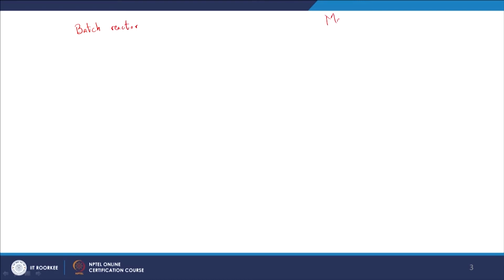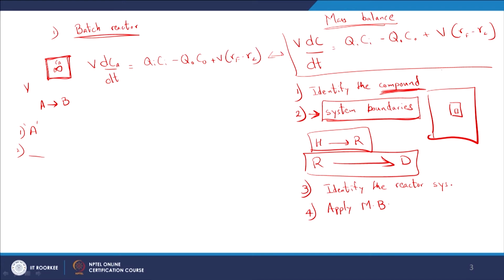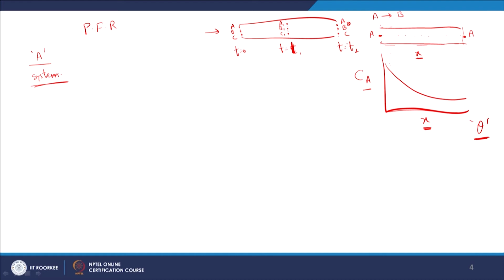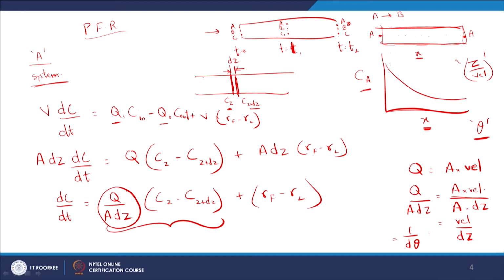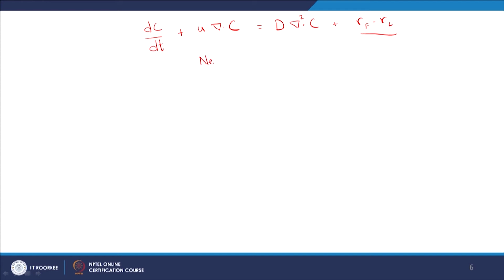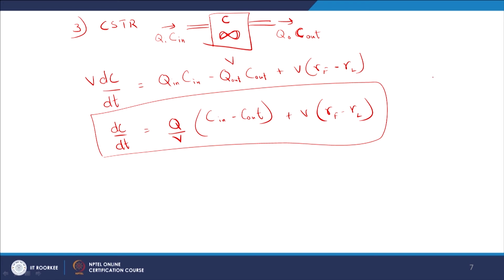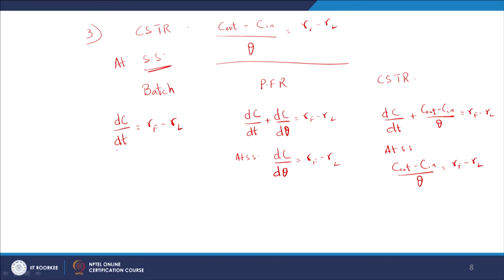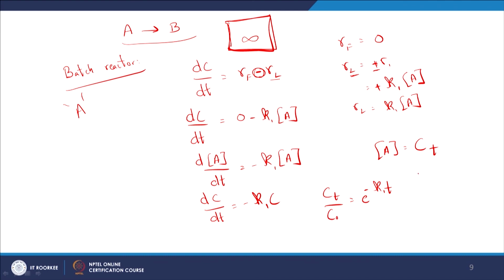Lecture 10_Mass balance on different types of Reactors